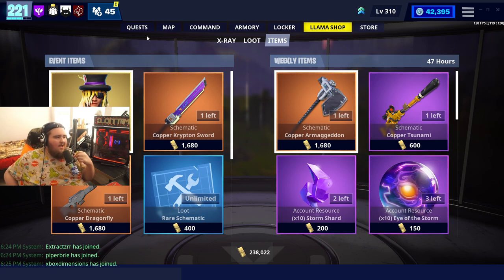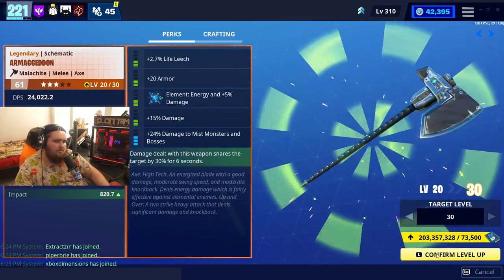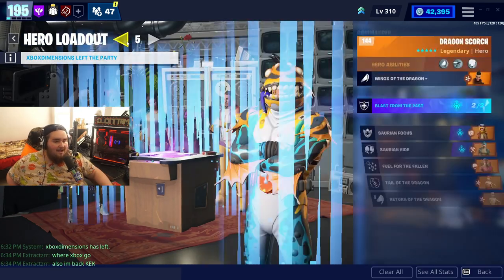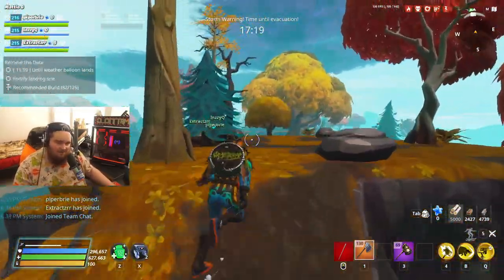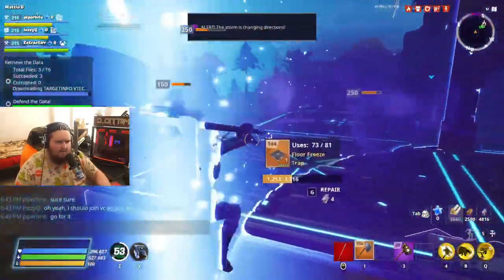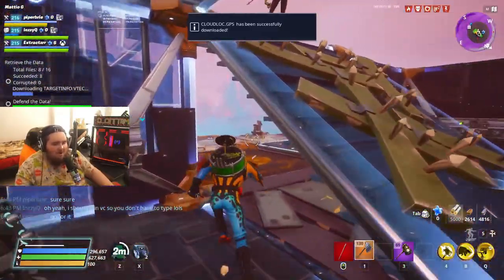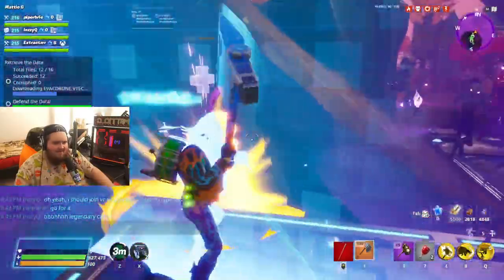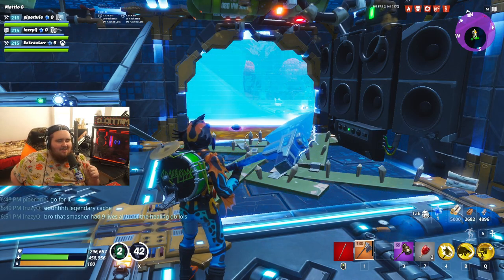DENNIS JR. x THE ARMAGGEDDON! - Fortnite Save The World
CREATOR CODE - MATTIO

0:00 Intro
0:44 The Plan
1:39 Brightcore Vs. Sunbeam
3:22 Perks
4:15 Loadout
5:18 Testing
5:50 More Testing
6:33 Mission Starts
12:00 Miniboss